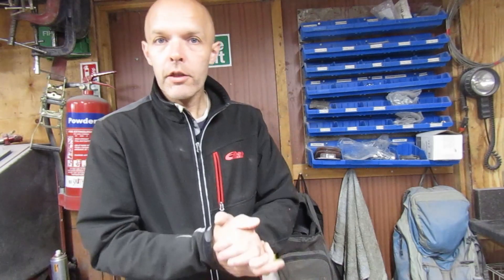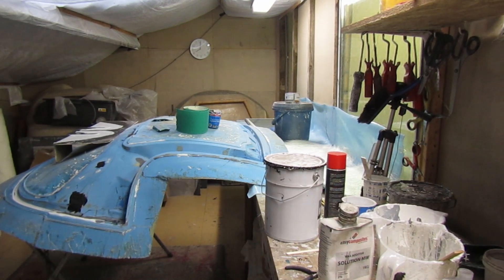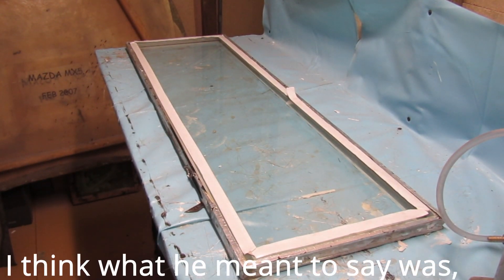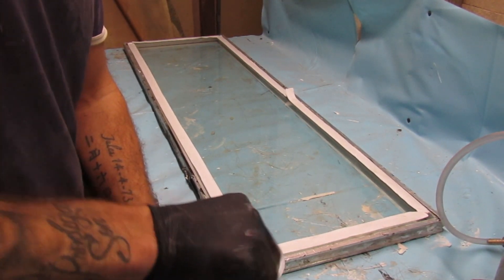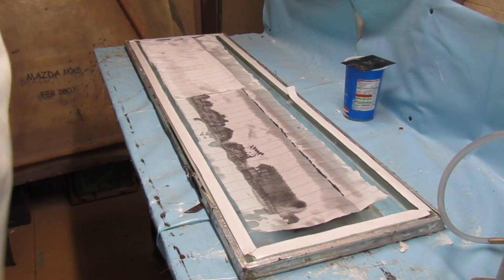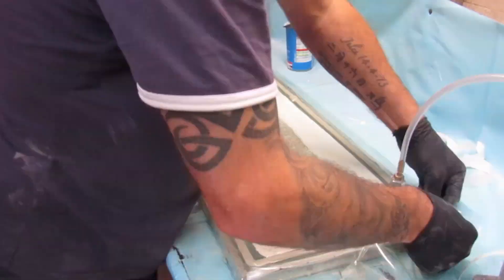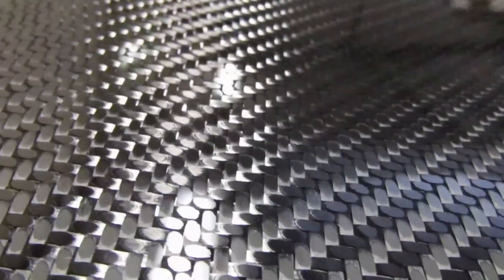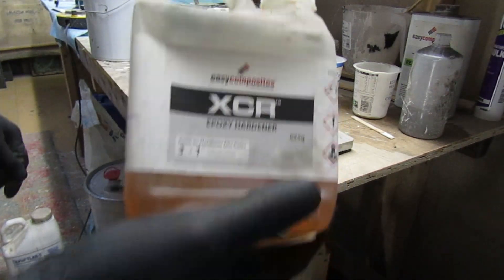I Made A Carbon Fibre Panel For Shine Automotive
Ok so Colin popped in the other day to chat about making some corner caps for the race truck, I just thought it would look good if there was a carbon pnel behind the new 'Shine Automotive' grill that John cut out, so here's what I did.